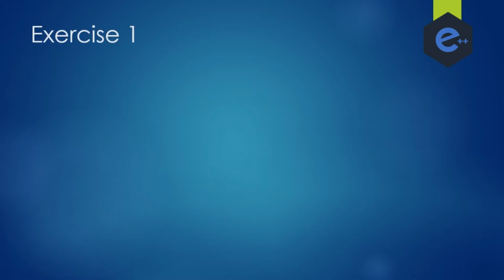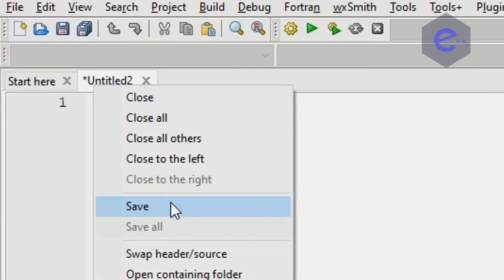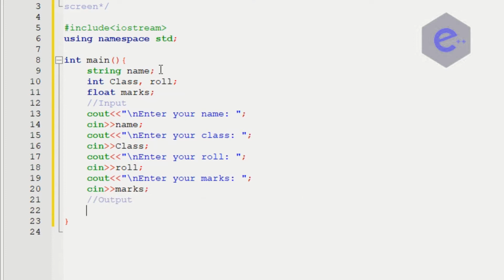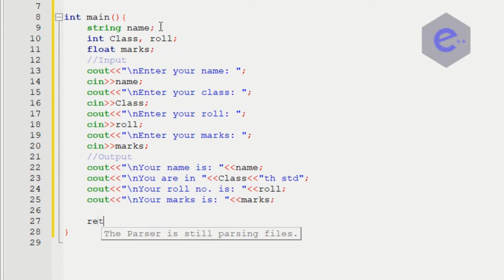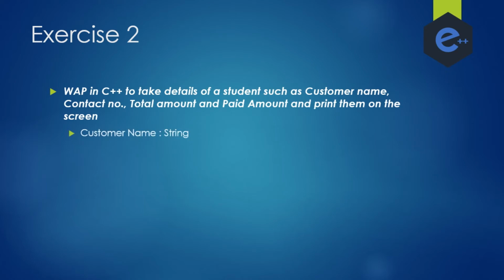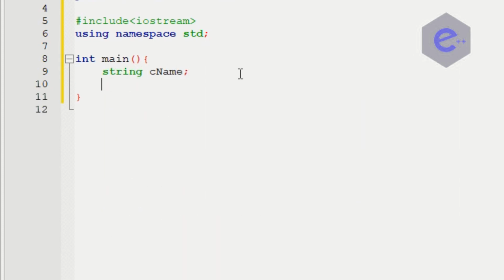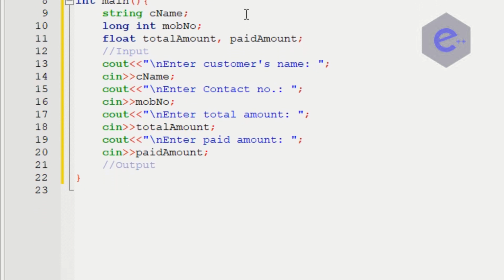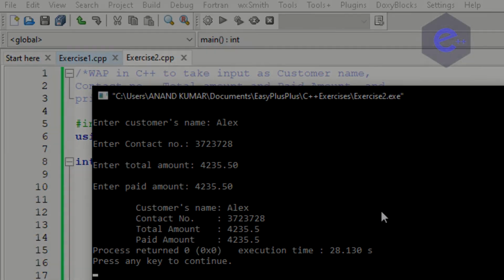Exercises of I/O | Chapter 3 : Programming in C++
In this video, we are going to solve exercises given in the previous video "First Program in C++".